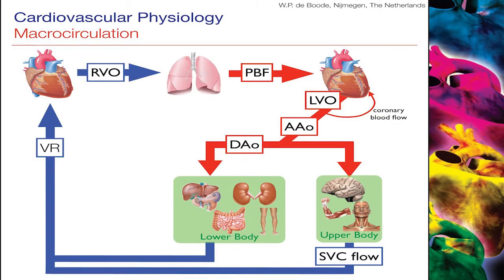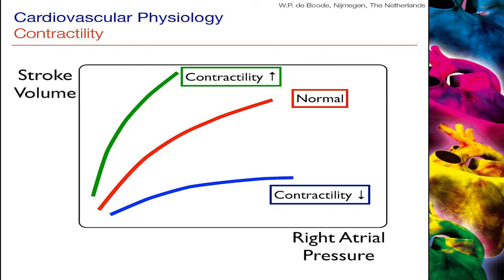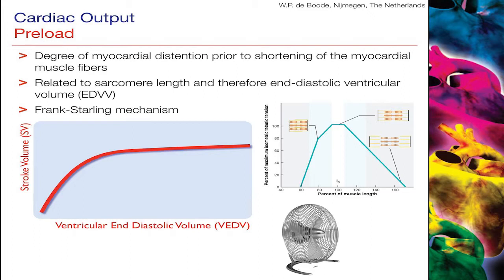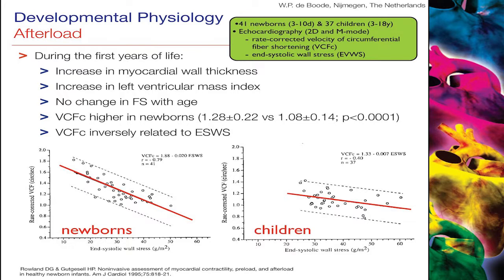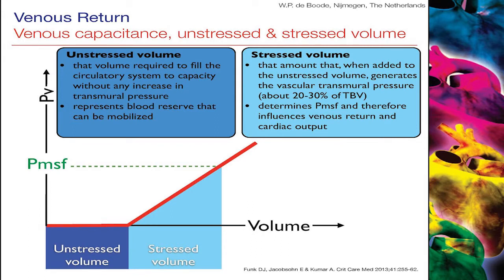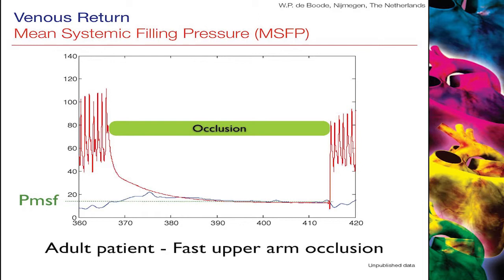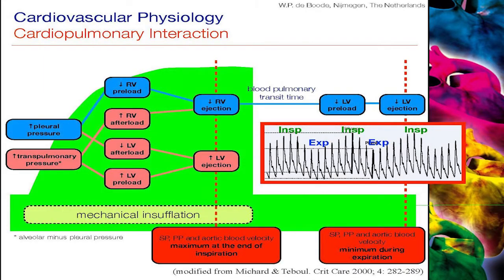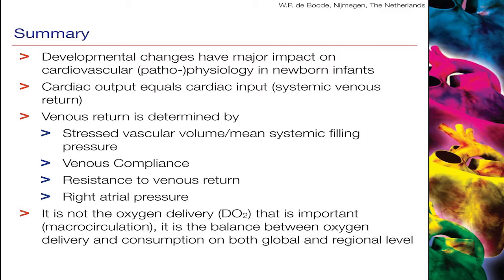HAEMODYNAMIC PHYSIOLOGY W de Boode 10 10 2013